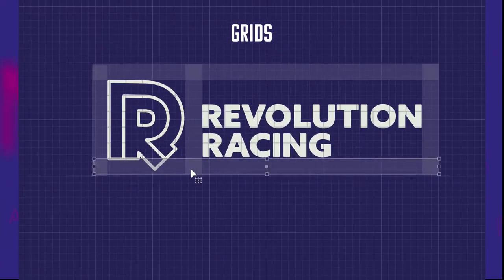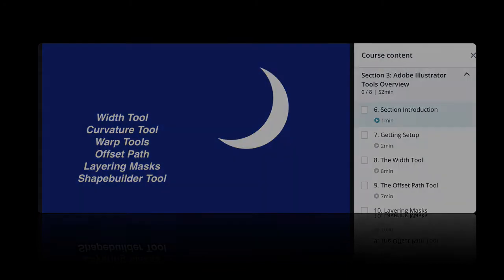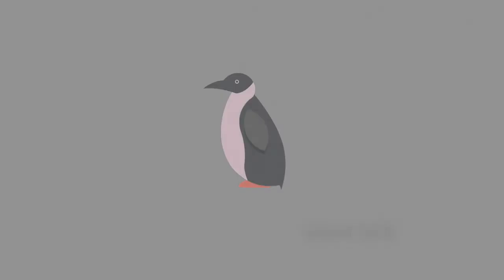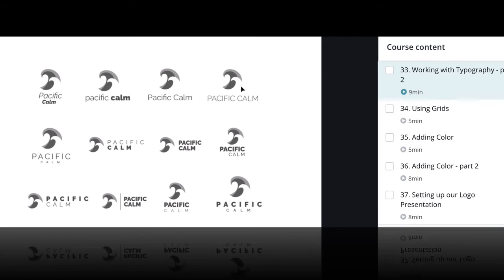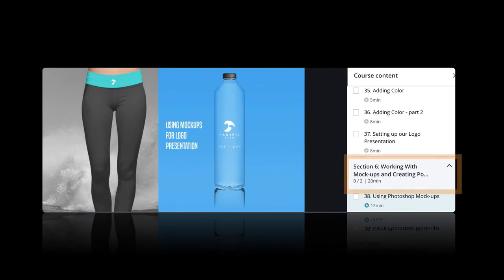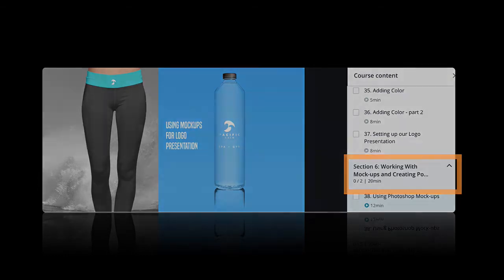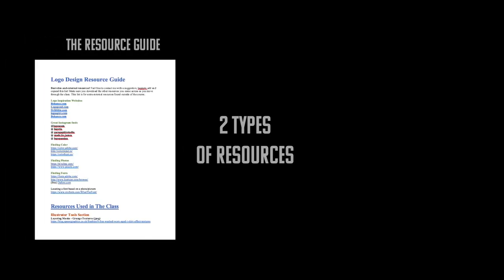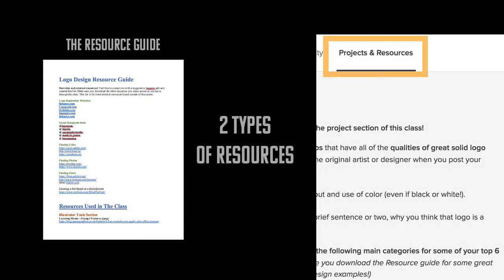02 Logo Design Course Guide